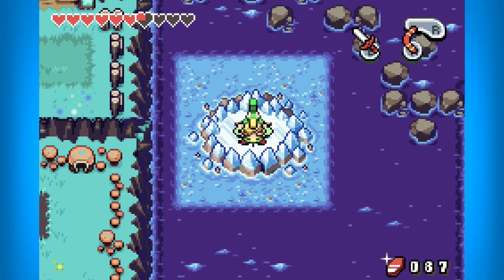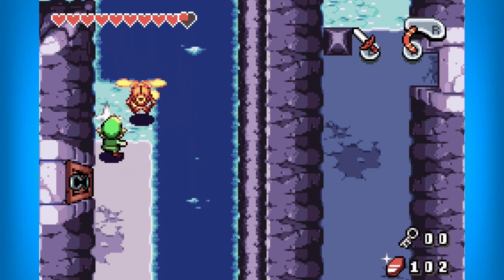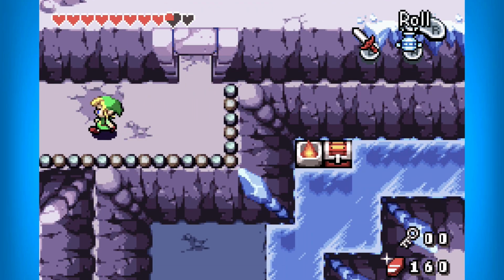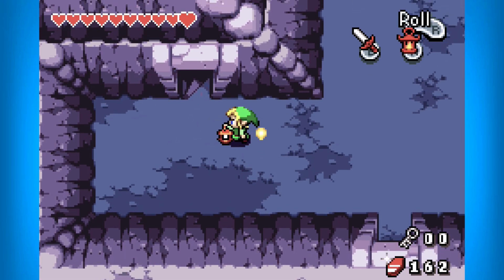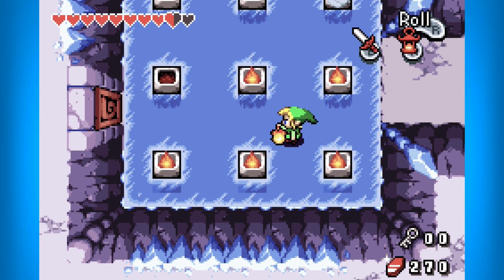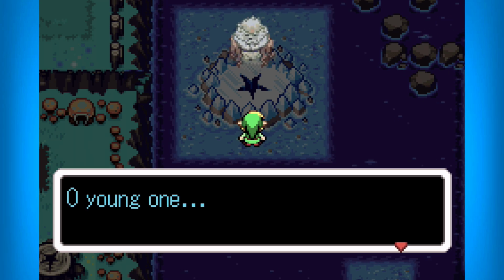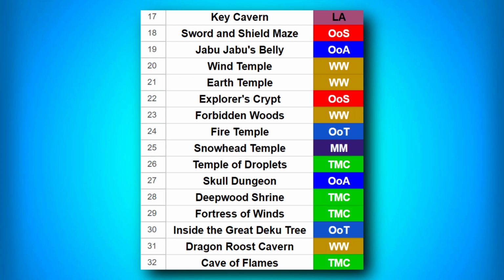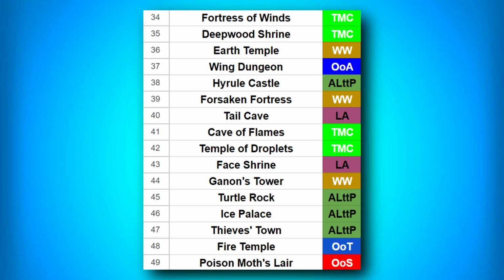Temple of Droplets | Gooey's Dungeon Dive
We slip on down to the Temple of Droplets and see how it stacks up against the other dungeons in The Minish Cap and our previous games. It's chilly in there! What do you think of this dungeon? How does it rank on your list?